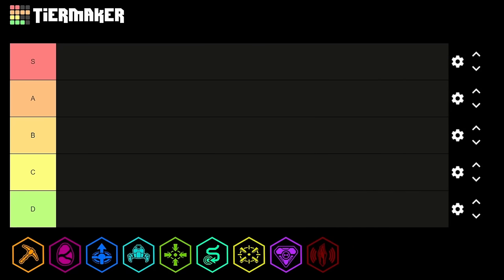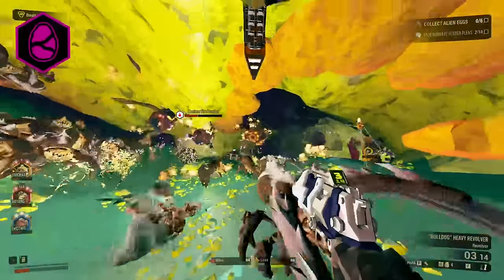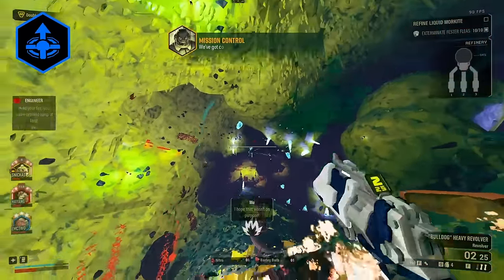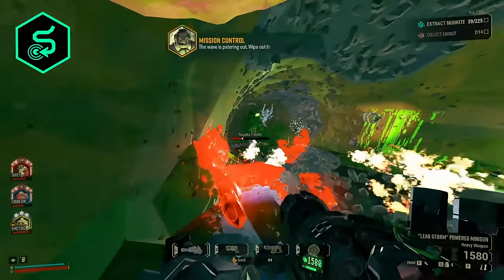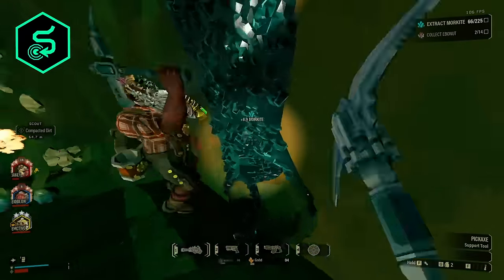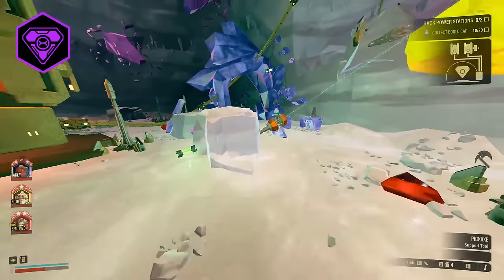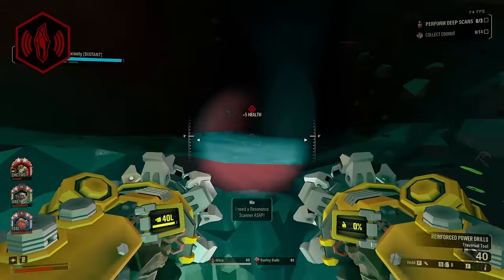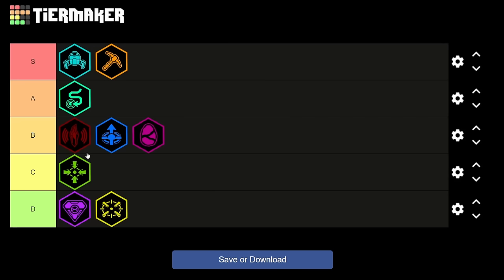DRG: Mission Tierlist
entering my slop era